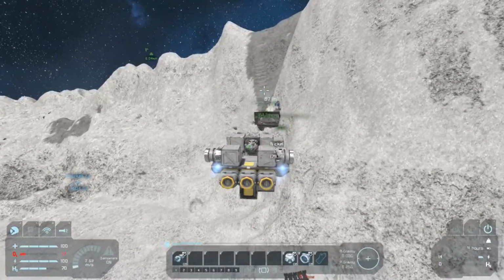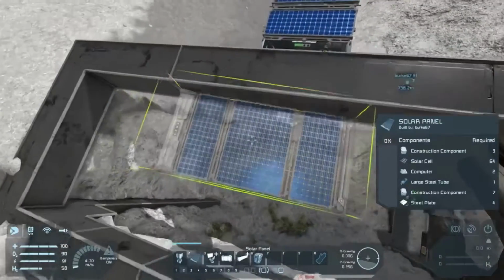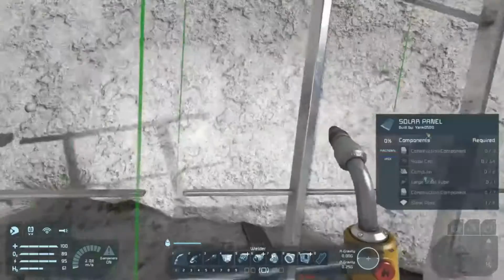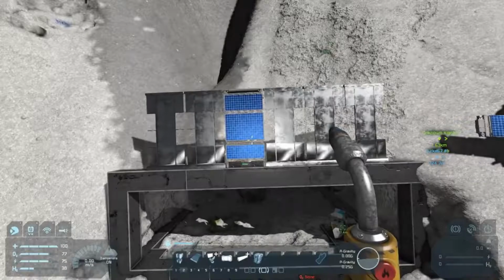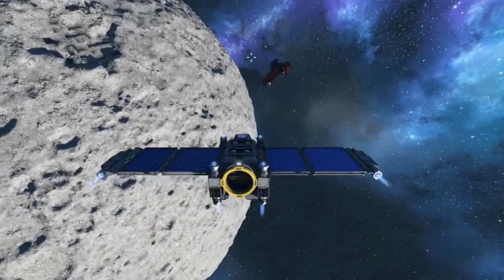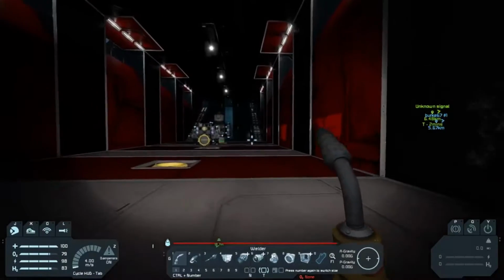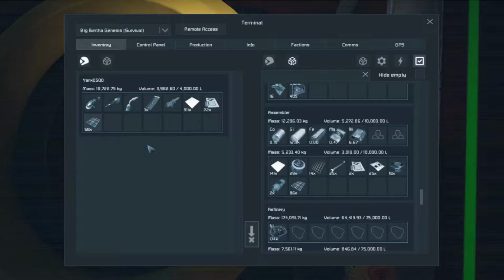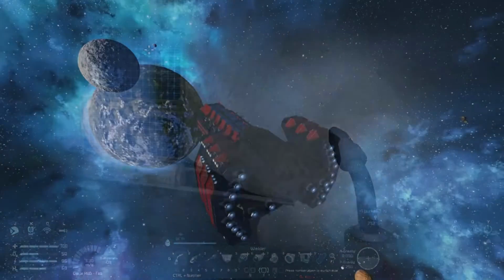Space Engineers s2ep9